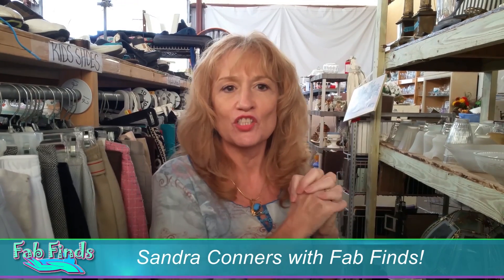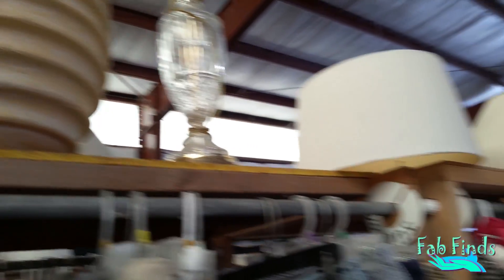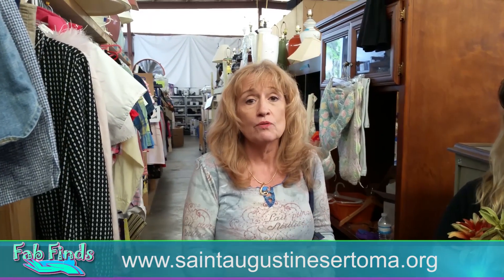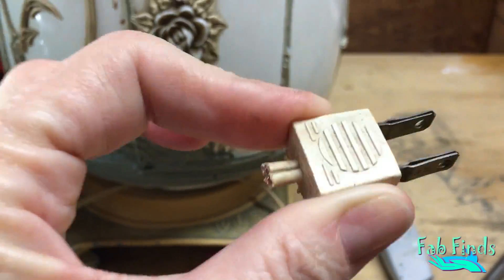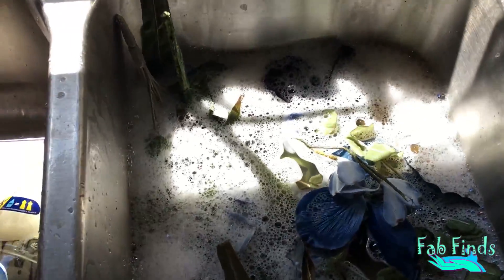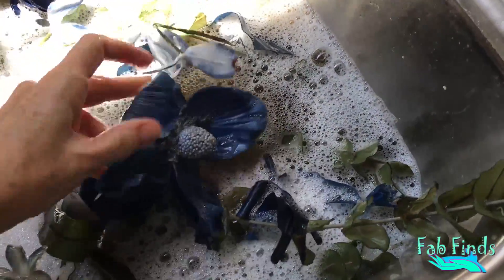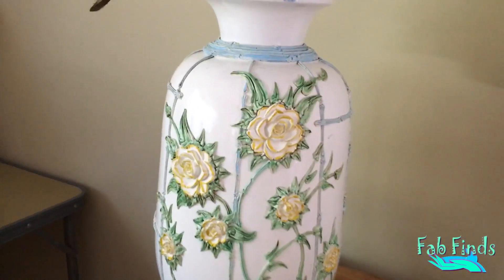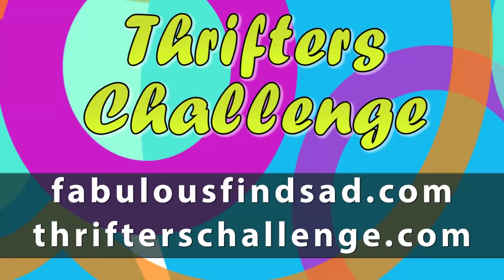Fab Finds Season 2 Episode 12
Sandra Repurposes a Lamp

Step 1: Shop your local non profit thrift store and give back to your community.

Step 2: Find your Lamp/Floor or Table Vase and Decorative items for the Vase.

Step 3: Gut the Lamp by unscrewing the nut on the bottom of the lamp and maybe one on the top depending on the type of lamp. (Electrical cord will most likely need cut)

Step 4: Clean Vase and Decorative items for the Vase if needed.

Step 5: Paint or Bedazzle your Lamp if you wish just use your imagination.

Step 6 Assemble your Vase and Decorative items for the Vase.